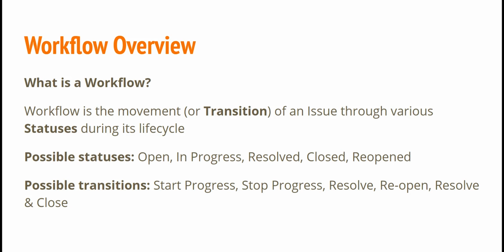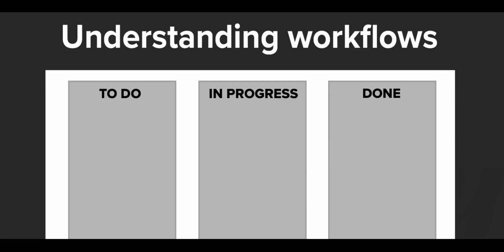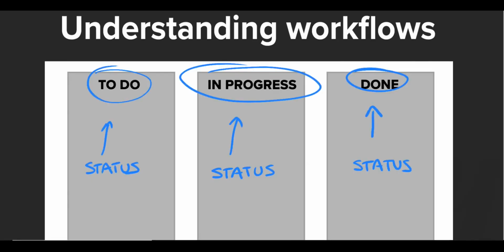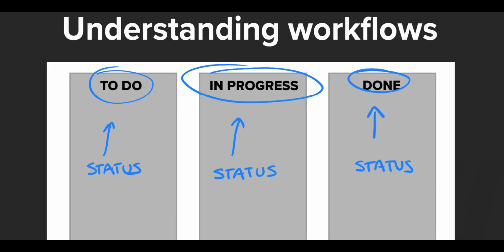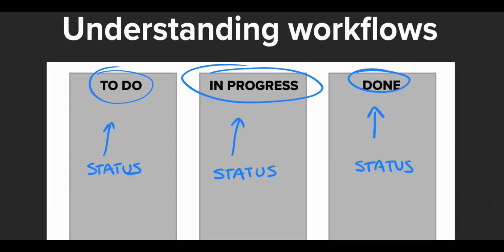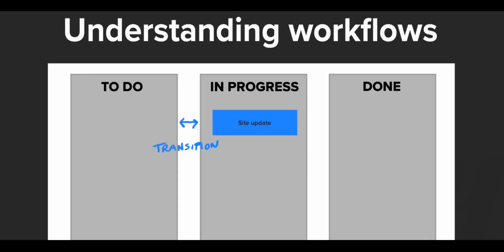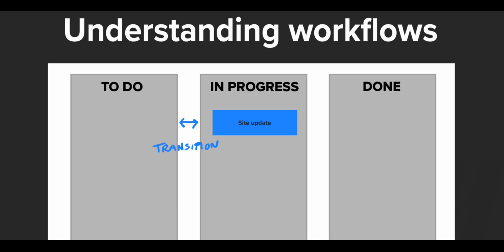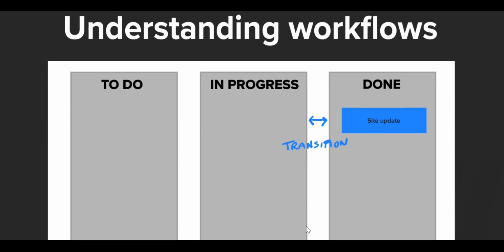Workflow Introduction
In this we will got the answer, Whats is workflow?